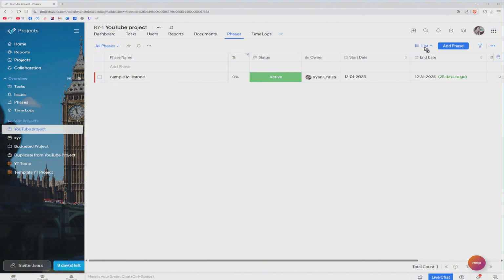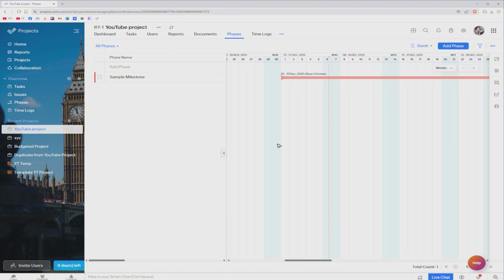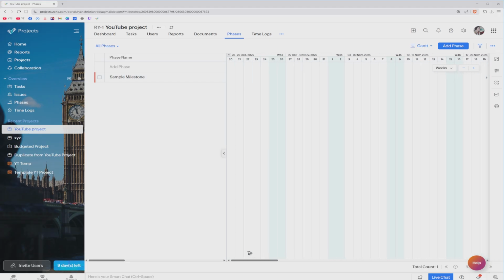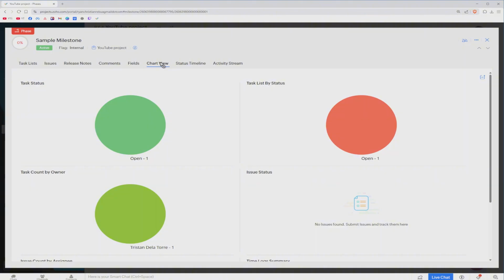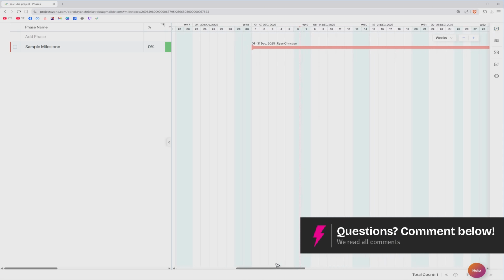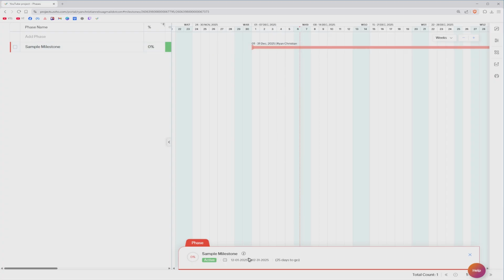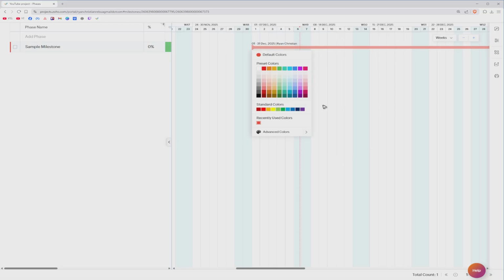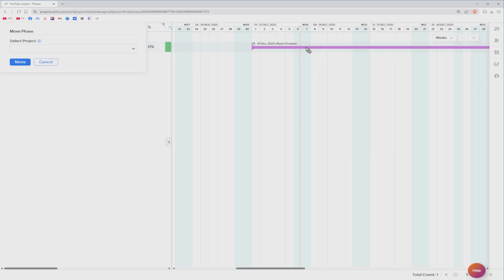How to VIEW PHASE GANTT in Zoho Projects (Step by Step)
This tutorial shows how to view the phase Gantt in Zoho Projects so you can see timelines grouped by project phases. It’s useful for tracking progress and dependencies at a higher level. Please consider liking the video and letting us know if you have any comments, ideas or questions, we really appreciate any feedback! We have plenty of other tutorials on our channel so come and see if we can help you with anything else :)